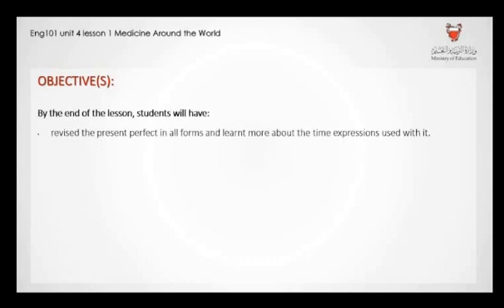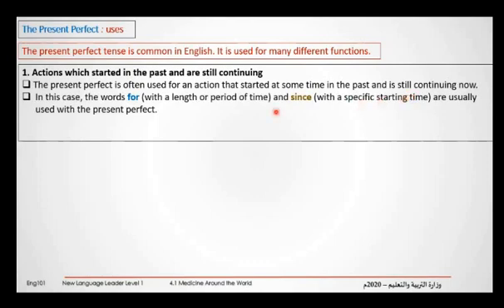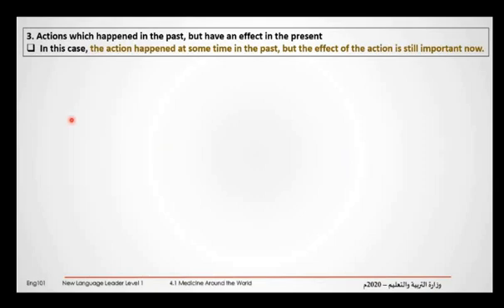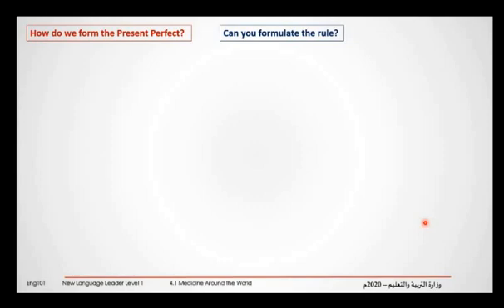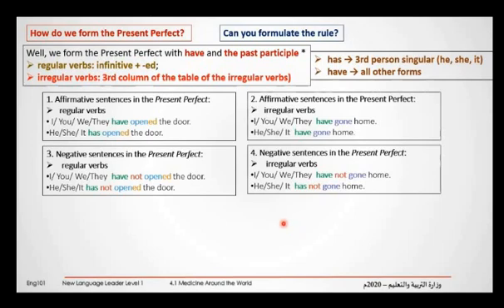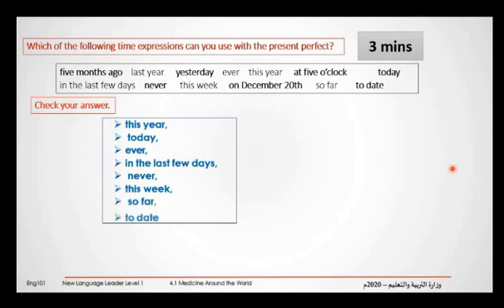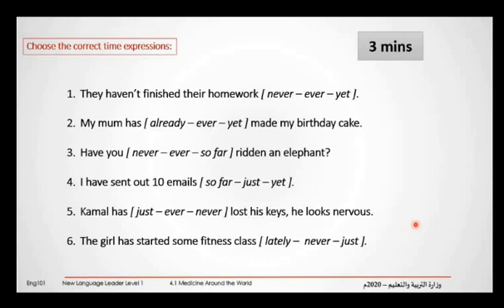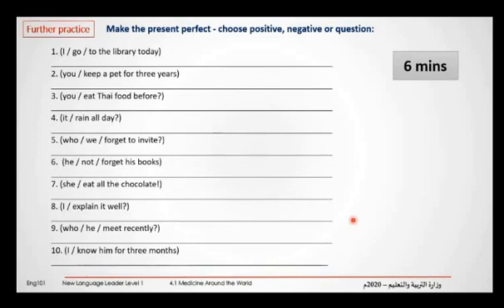بث انج 101 تييمس 2\12\2020